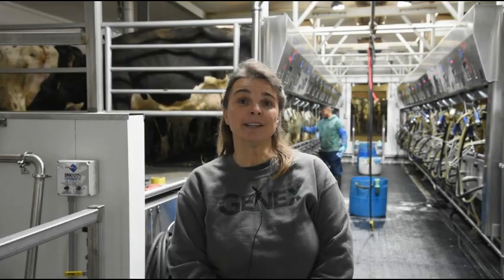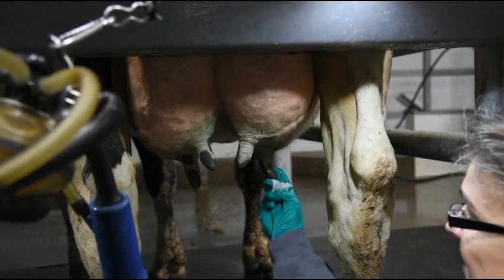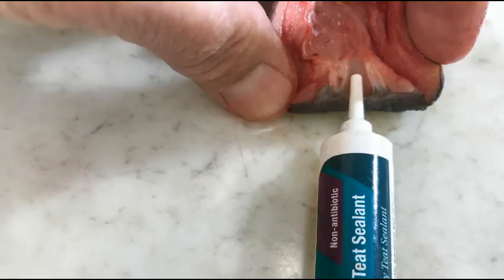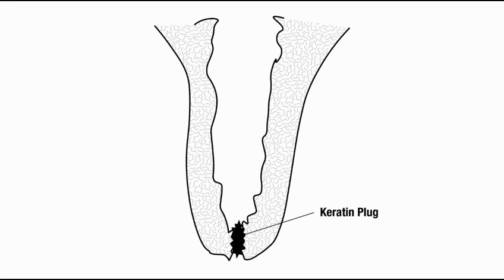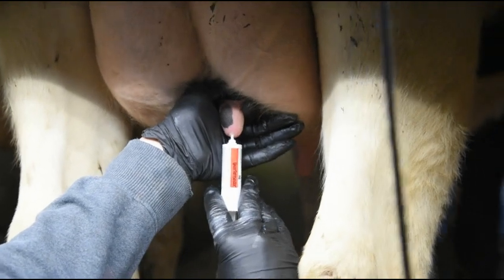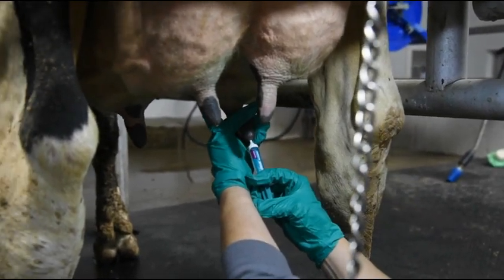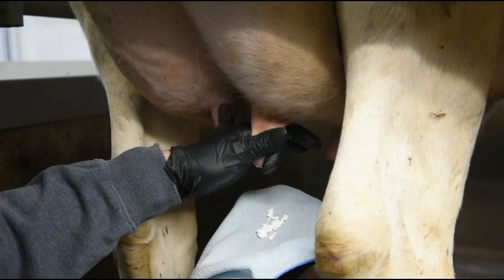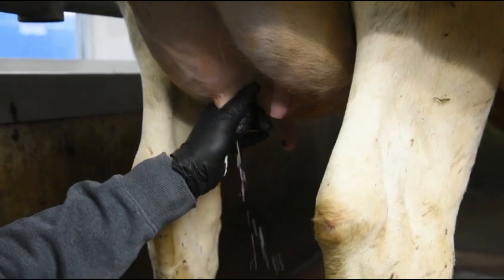UdderLife OptiShield Teat Sealant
UdderLife™ OptiShield™ teat sealant from GENEX helps cows block intramammary infections throughout the dry period. The teat sealant is a sterile, antibiotic-free, off-white paste that provides a malleable barrier in the teat canal, similar to that of a cow’s own keratin plug. Watch this video to learn the application procedures and more.